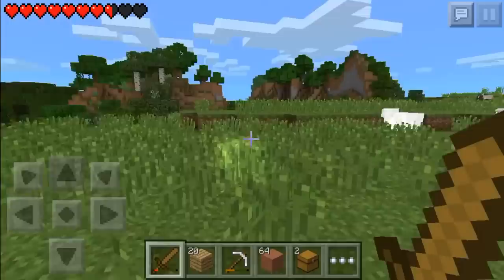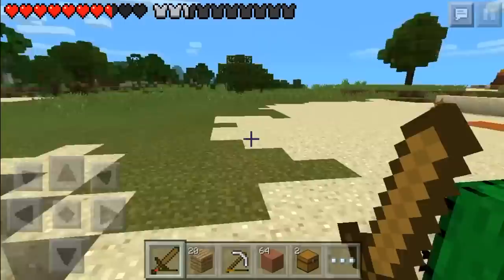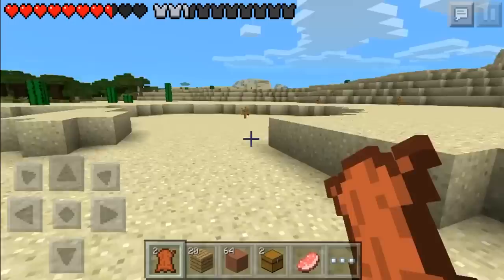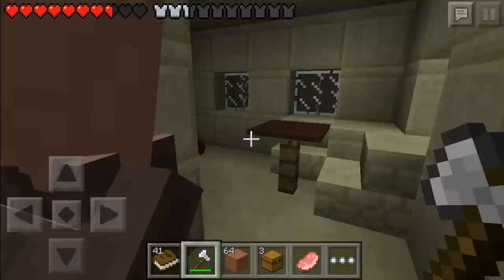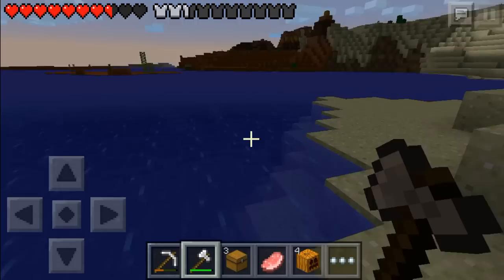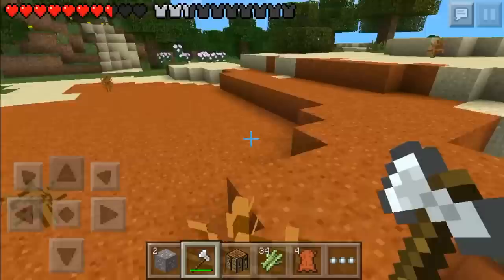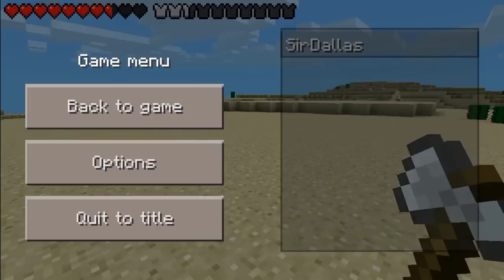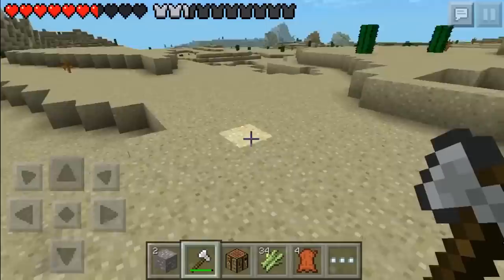Let's Play Minecraft PE - Ep.2 : Two Villages!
This episode we try to find a building ground for our new home, and we find 2 villages in the process!